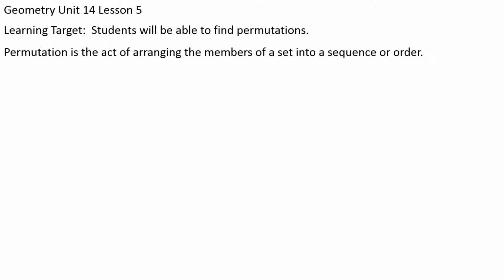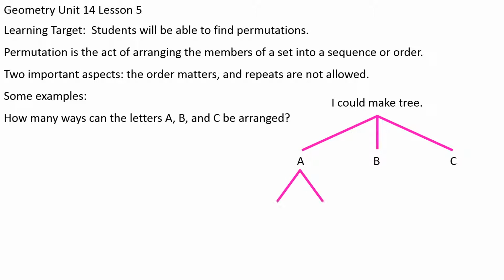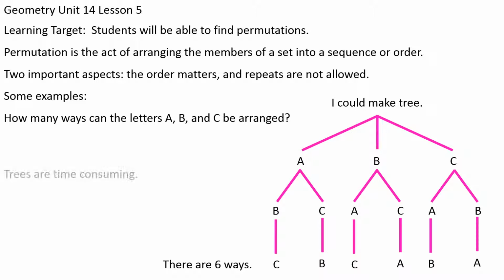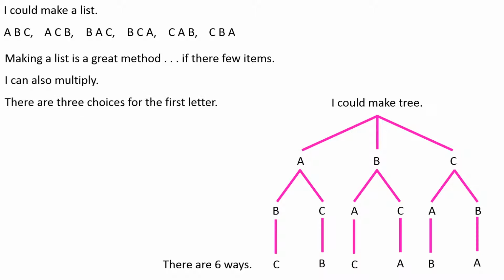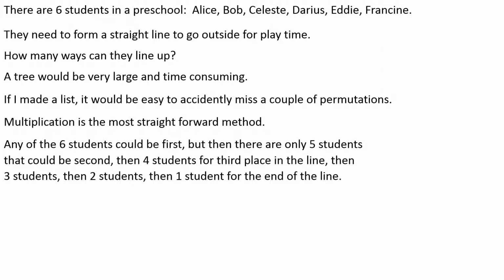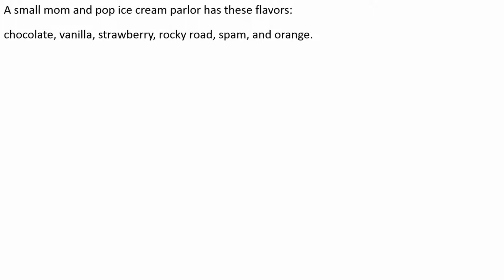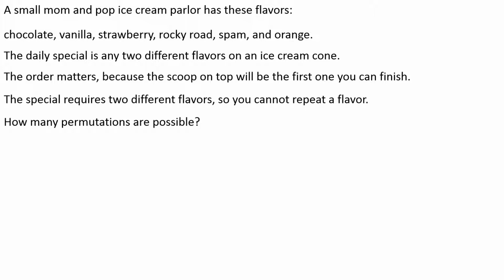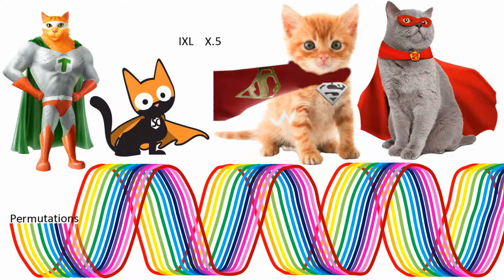Geo Unit 14 Lesson 5 podcast